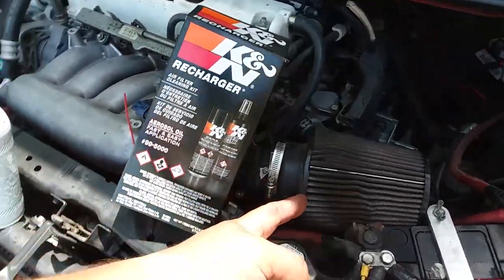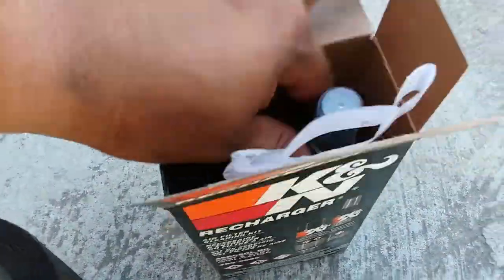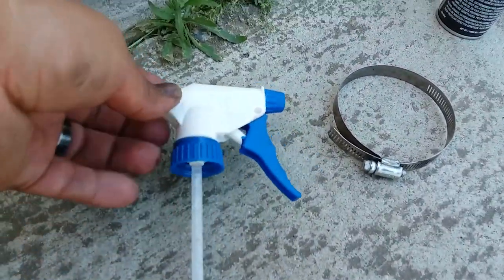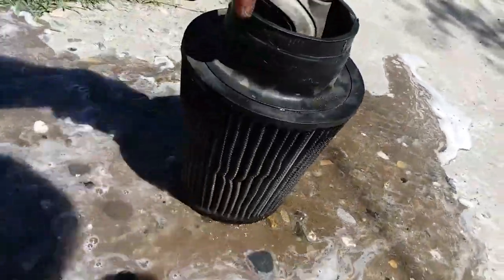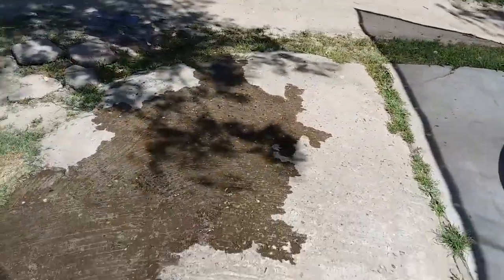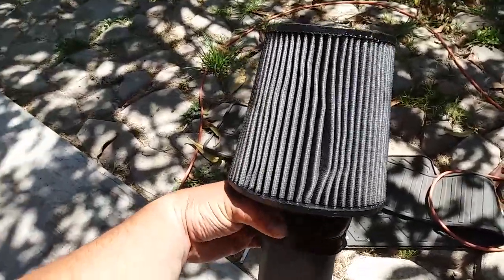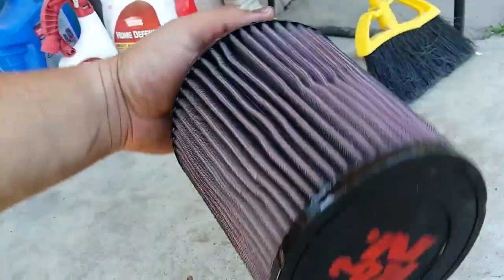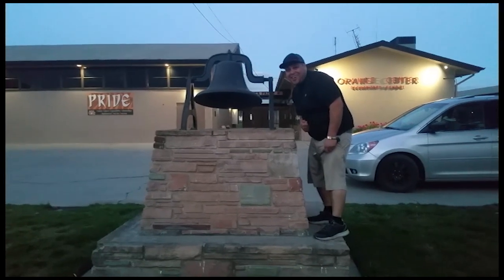How to: Clean a K&N Air Filter with the K&N Recharge Kit